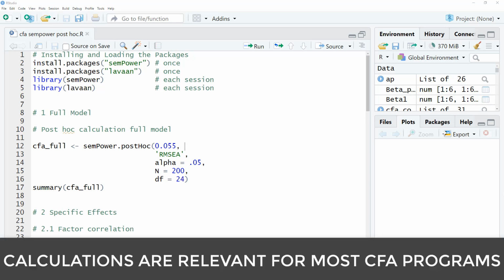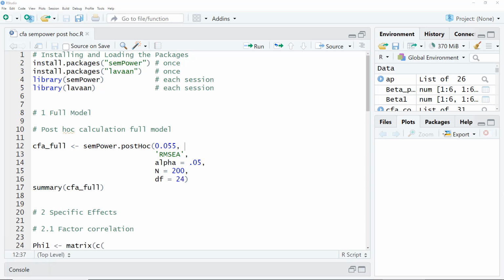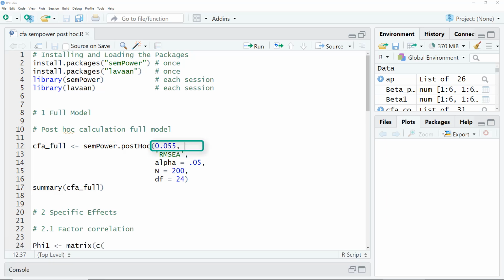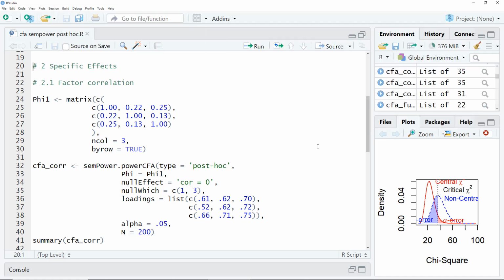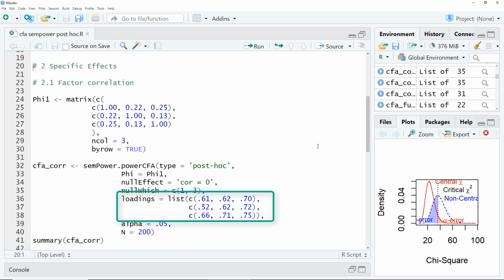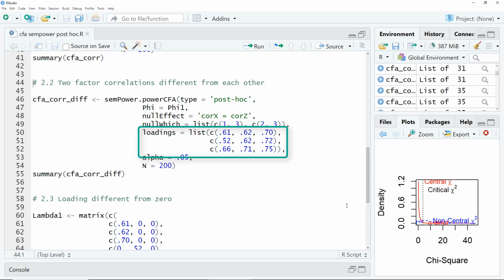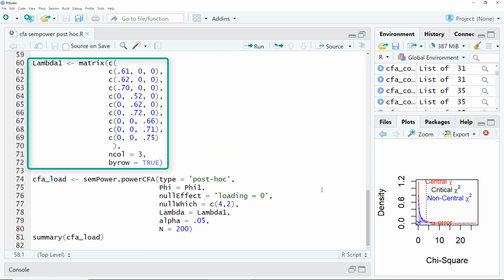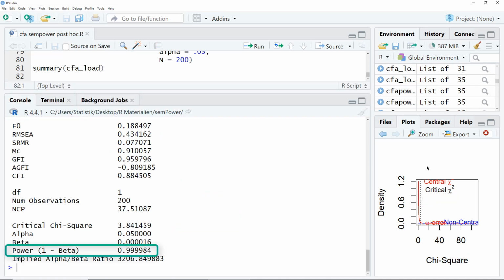CFA: Post Hoc Power Analysis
In this video you'll learn how to perform a post hoc power analysis for a CFA.

The tutorial is based on the semPower package in R, but its results can be used for all kinds of CFA/SEM programs, e.g. lavaan, AMOS, Mplus, Stata (but not for PLS SEM, e.g. SmartPLS).